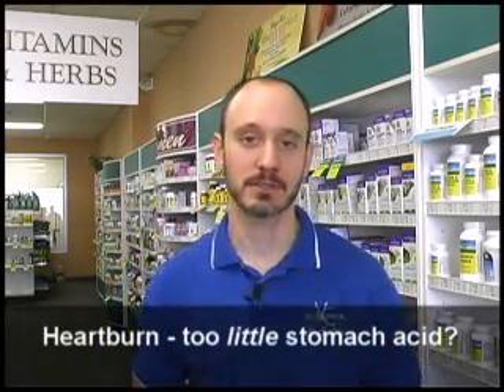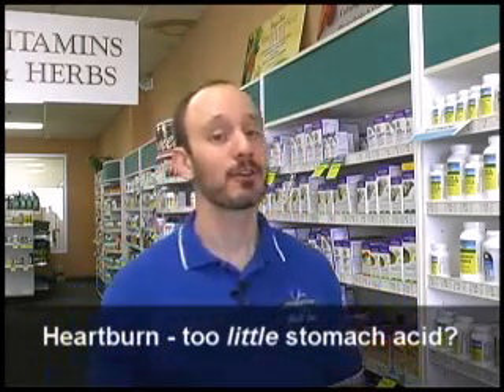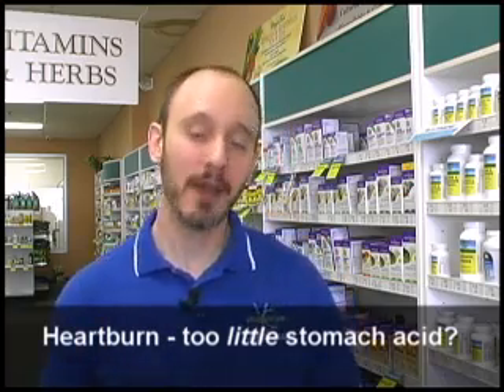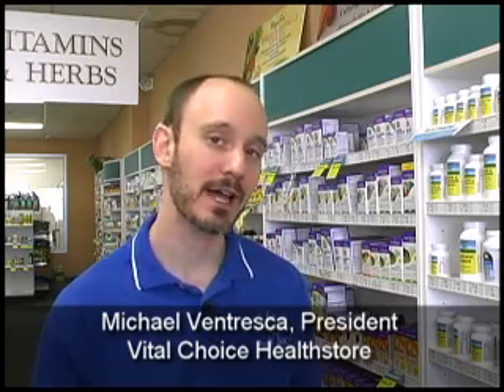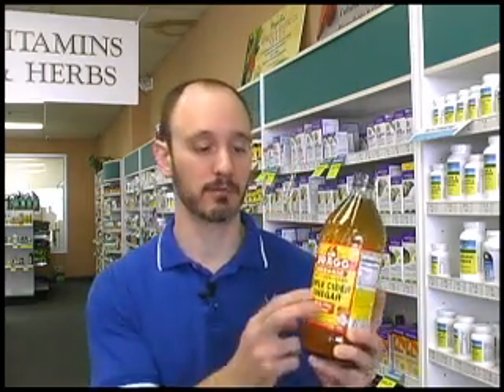Heartburn - too much or too little acid?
Did you know that heartburn can actually be a symptom of too little stomach acid, not too much? In this case, taking an acid neutralizer can actually make matters worse.

This video discuses how and why this happens and what you can do about it.